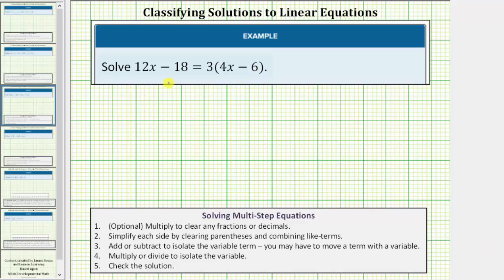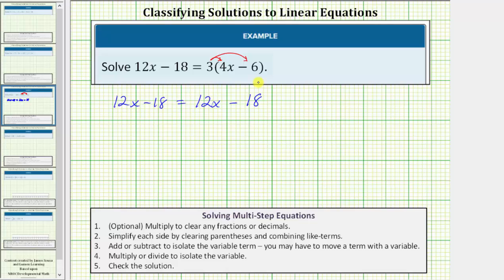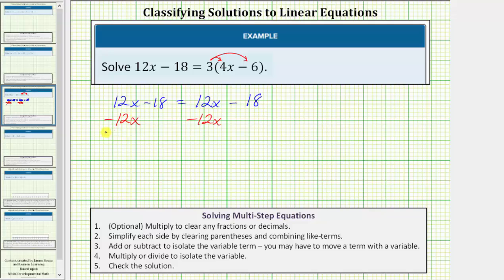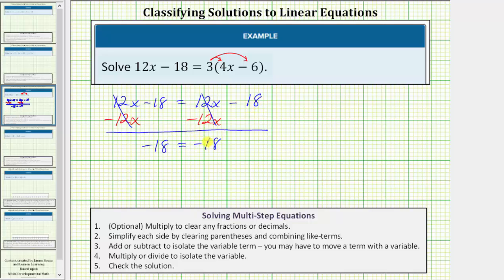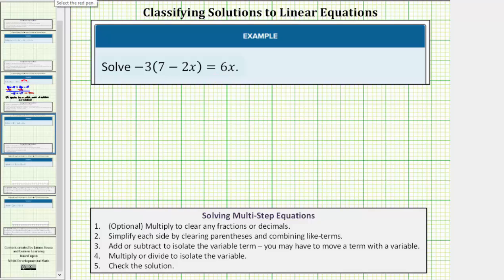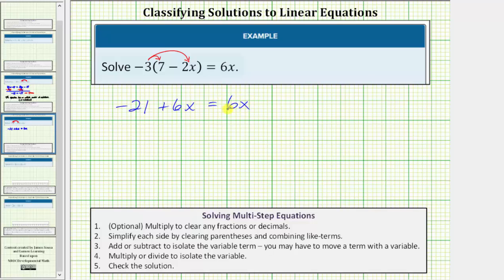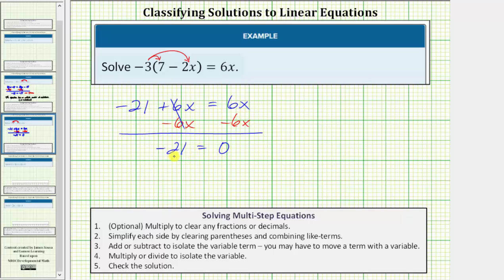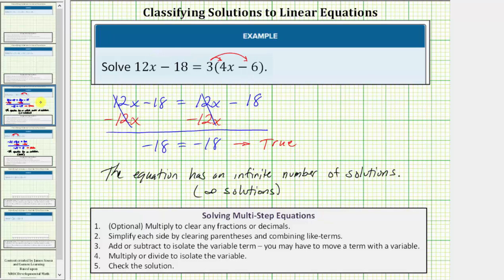Linear Equations with No Solutions of Infinite Solutions (Parentheses)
This video explains how to determine if a linear equation has no solutions or infinite solutions.